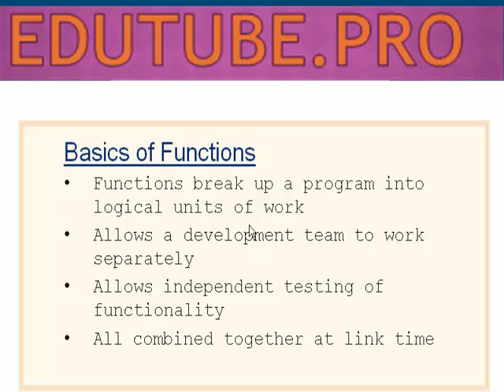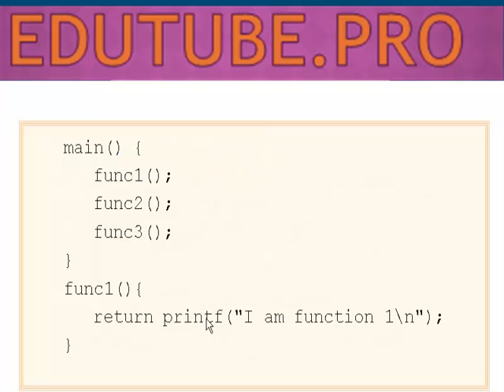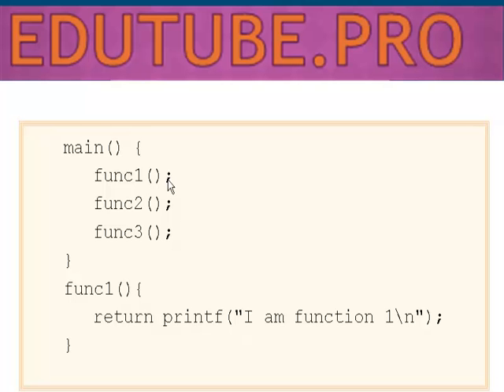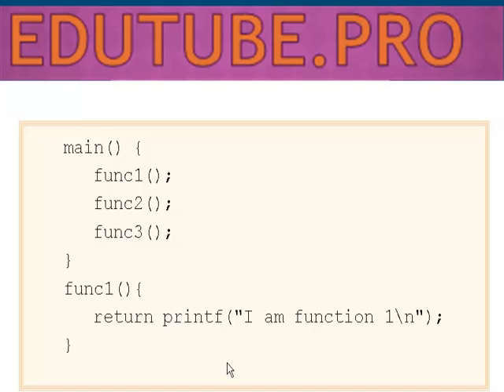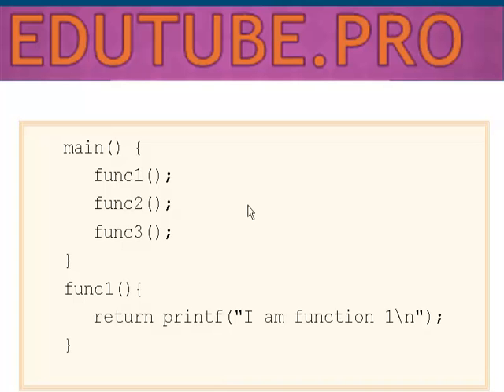C Programming Tutorials 05 02